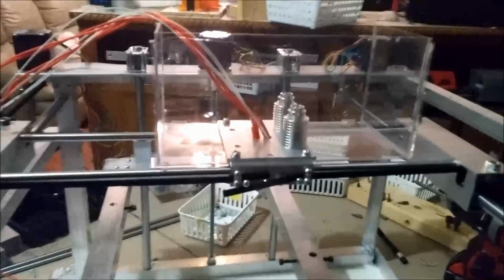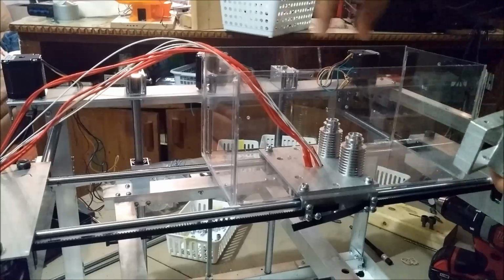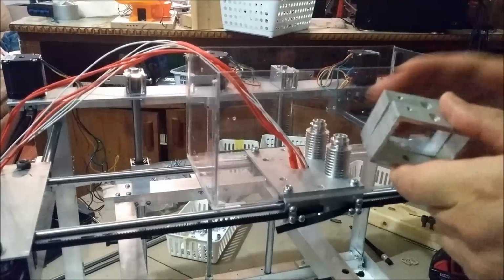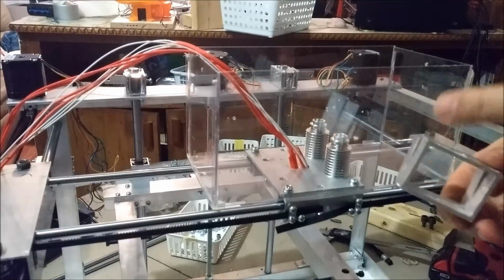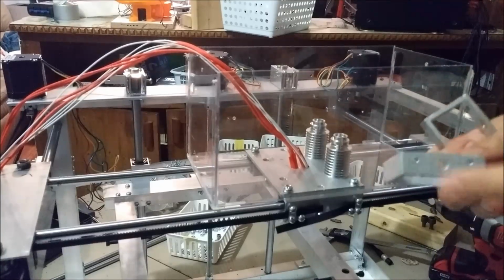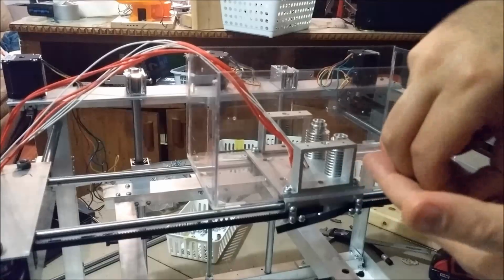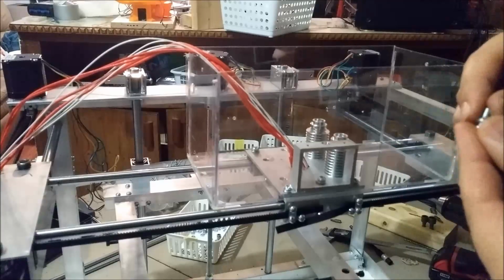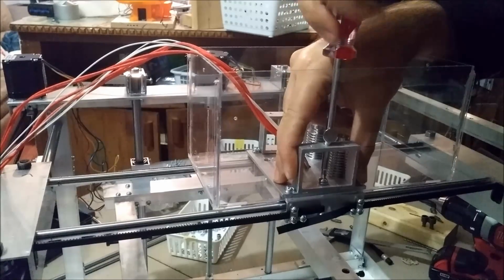extruder feeder suppor installation